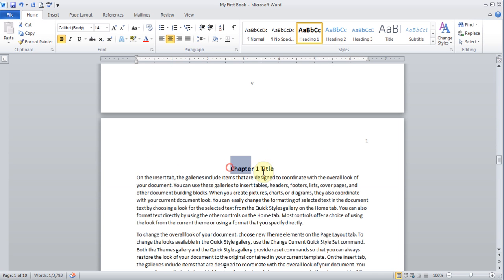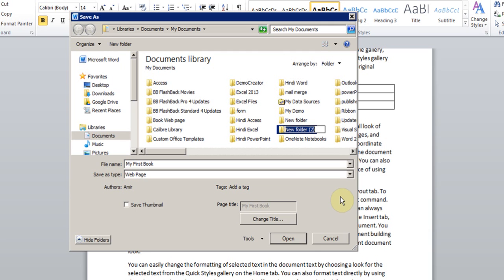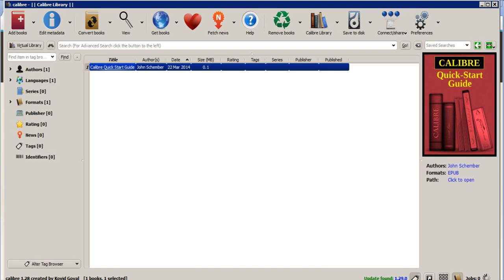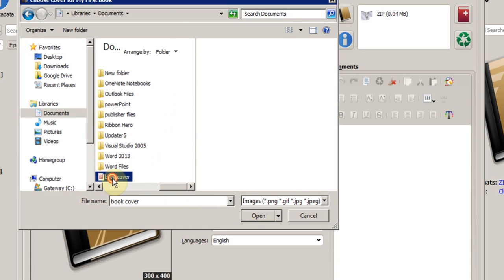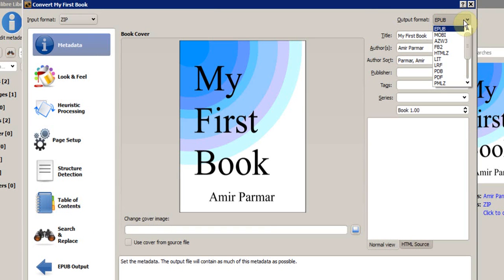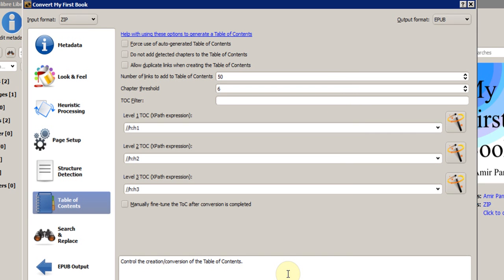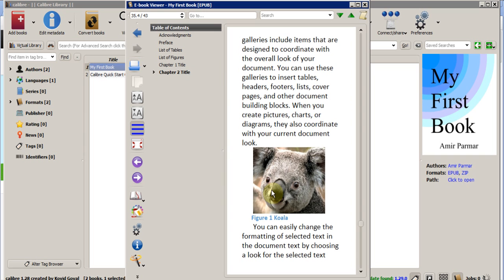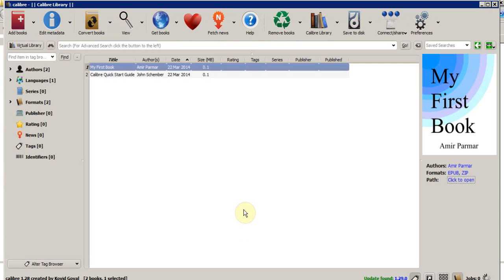Convert Microsoft Word document to Ebook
In this video learn how-to convert a Word file in Ebook format using free Calibre format.